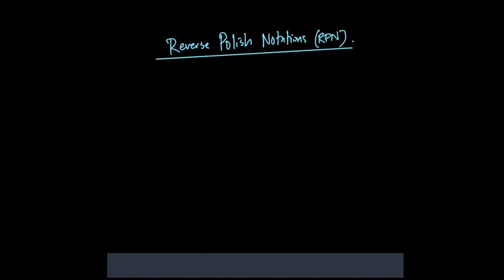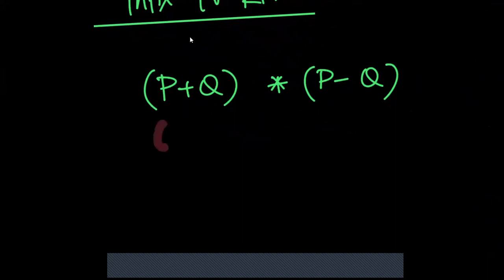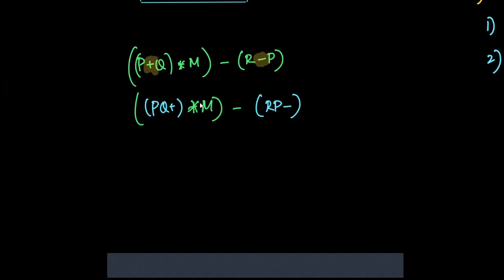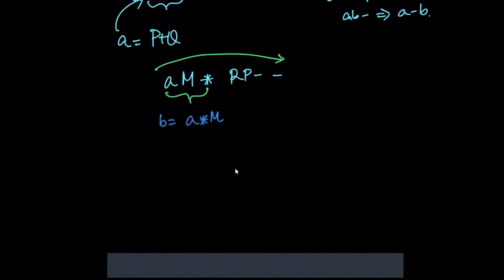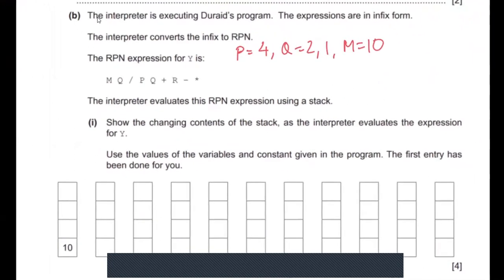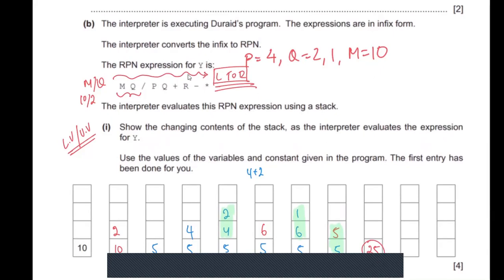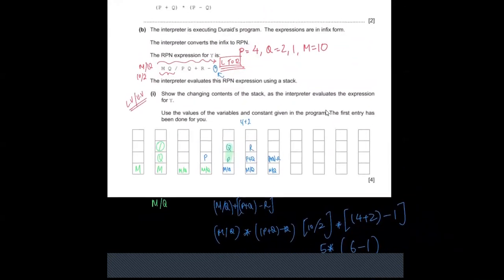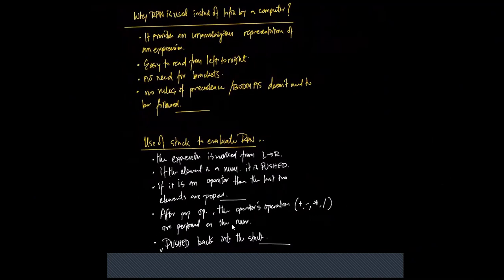A2 Computer Science (9618): Translation Softwares | Infix and Reverse-Polish Notations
Introduction to RPN and Infix calculations and conversions.
Syllabus component:
16.2 Translation Software